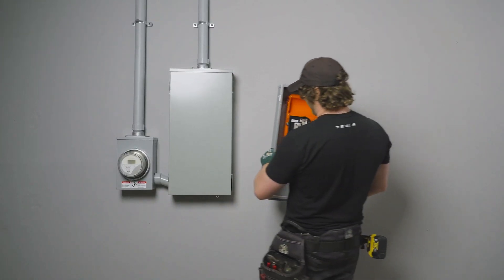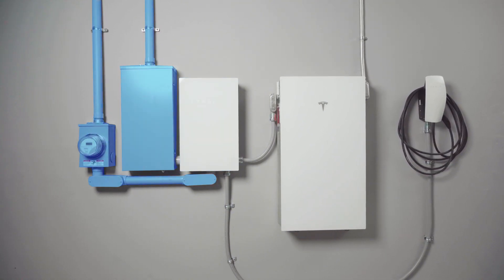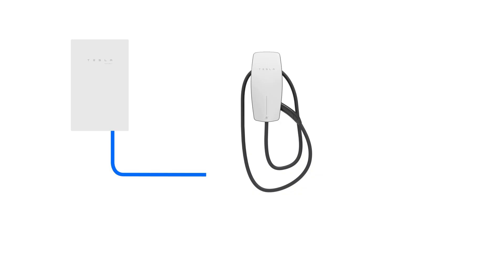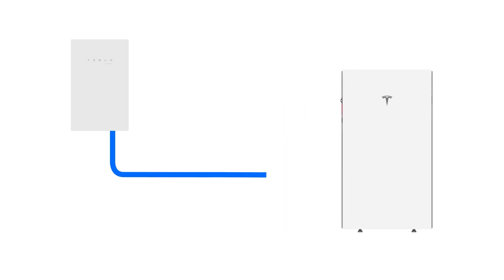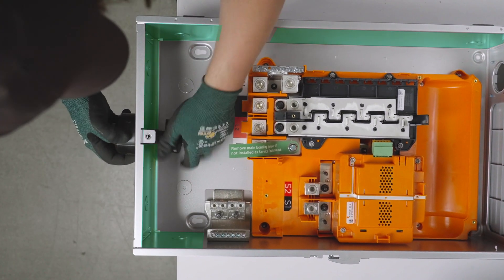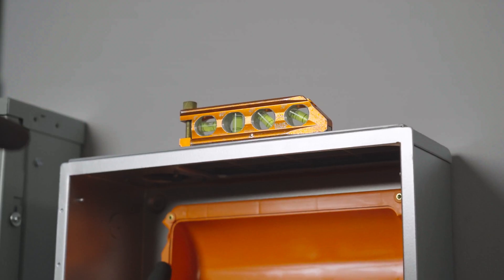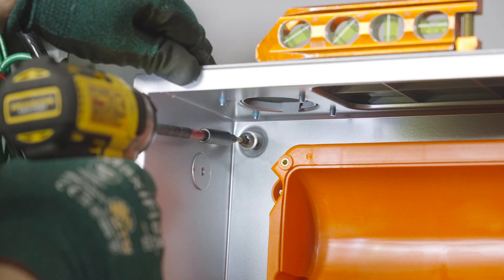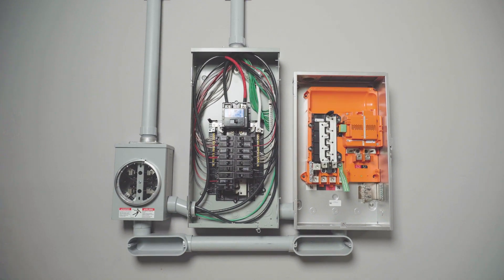Gateway - Mounting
Learn how to mount Gateway 3 and Powershare Gateway.